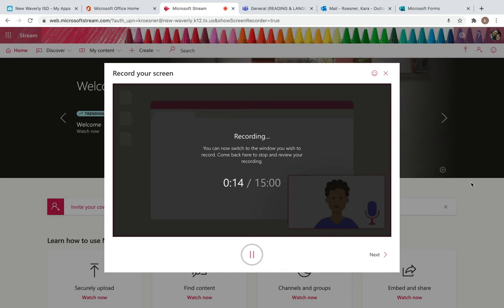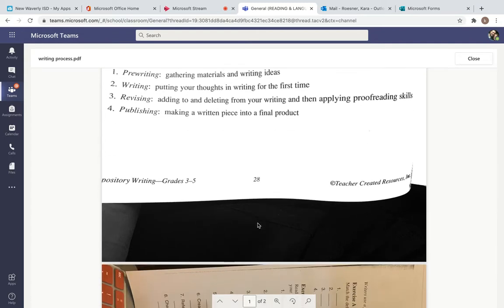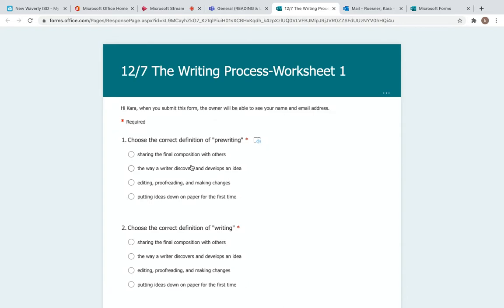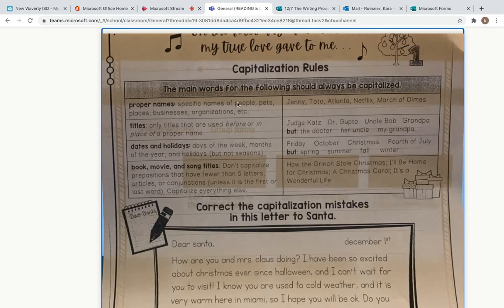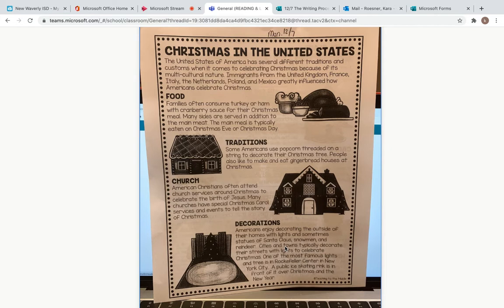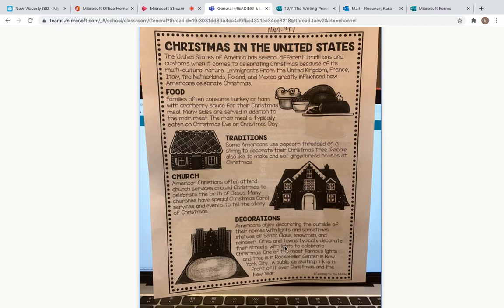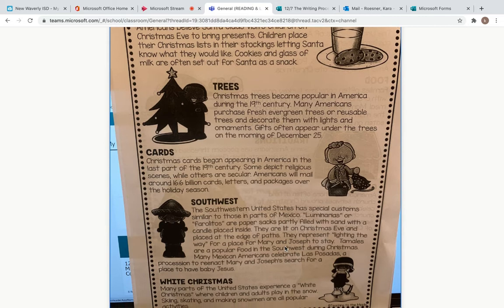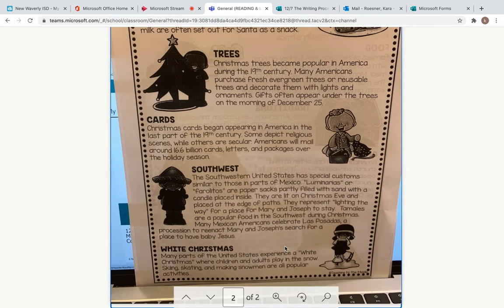NWISD-K.Roesner Christmas in the US and Capitalization